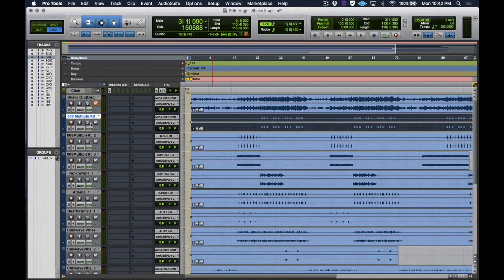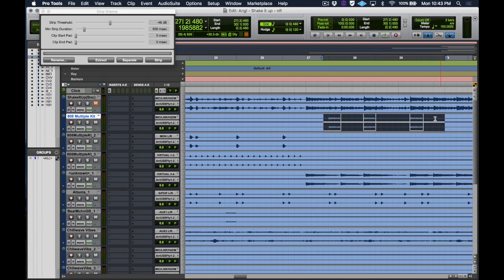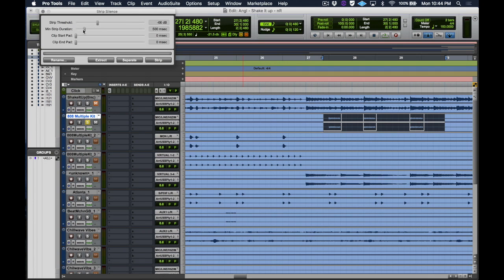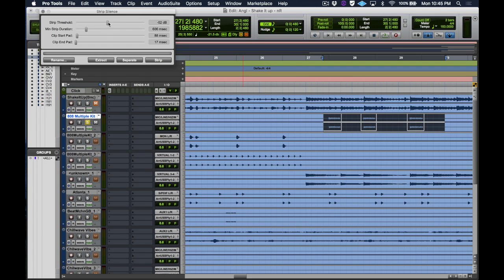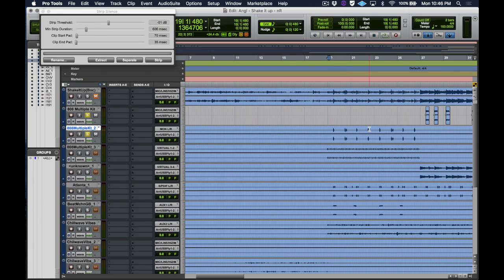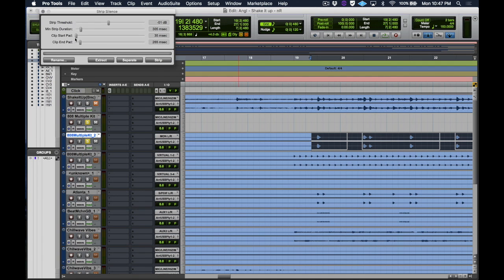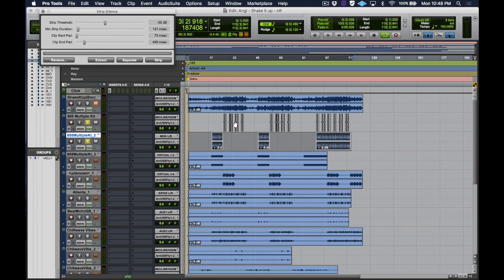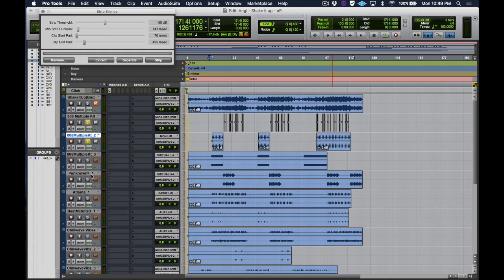Avid Pro Tools : Strip Silence Tutorial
Greetings Massive!

Video dir/edit: @nickorebelmusic

Wait Wait Wait! When you sign up you'll get updated on my new releases, Vlog updated Drum kits, and more.